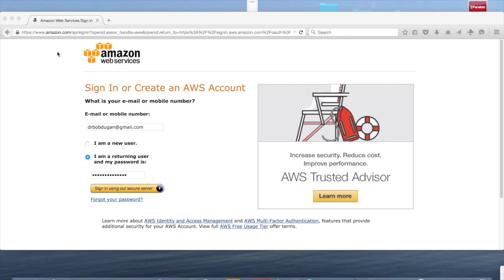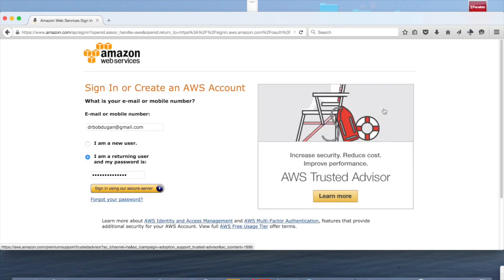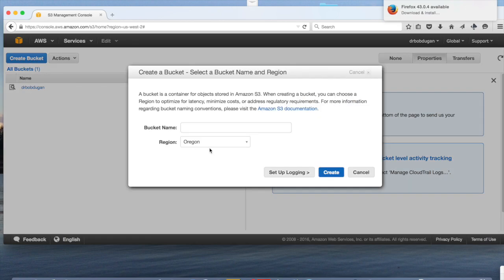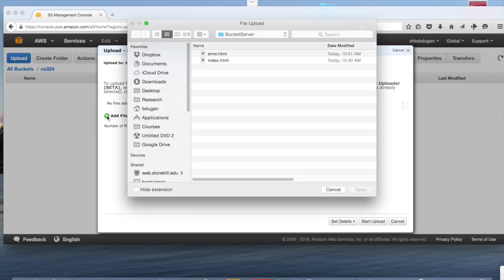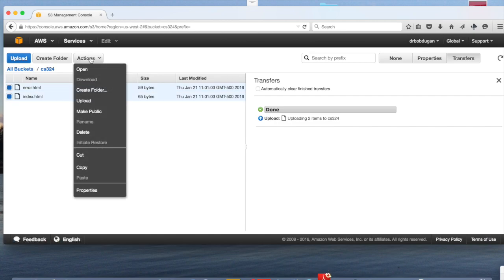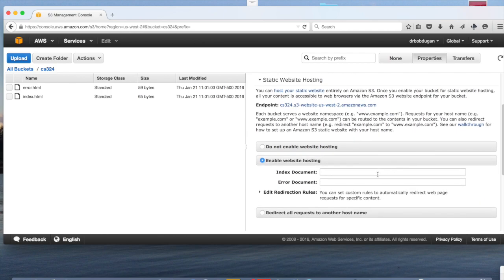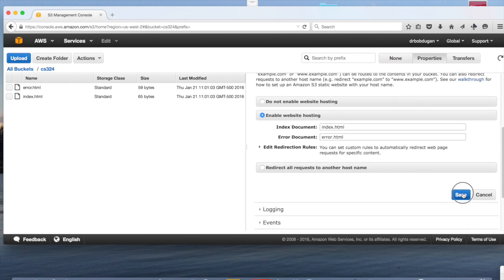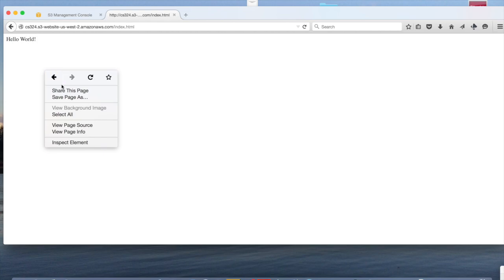AWS - How to configure a bucket server, upload an html file, and view the file in a browser.